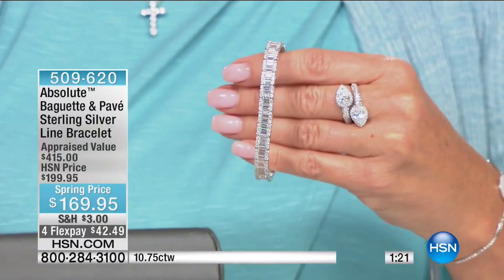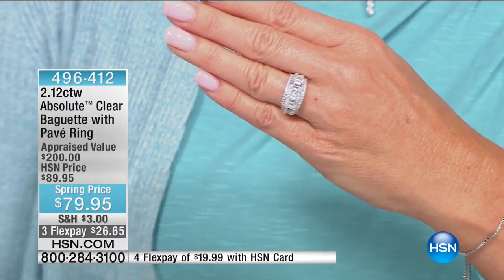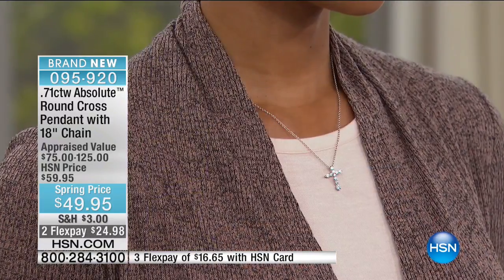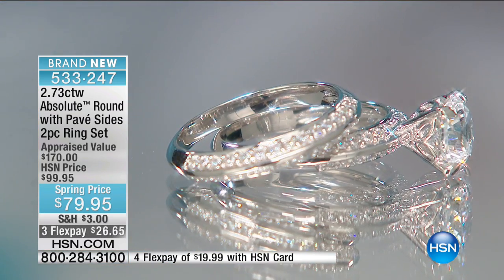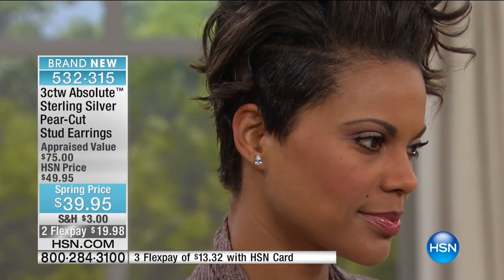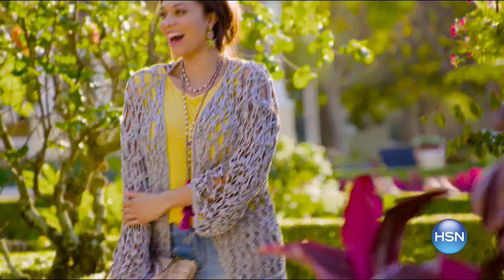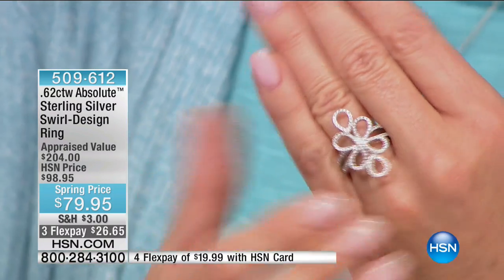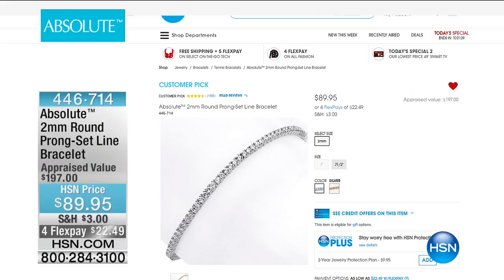HSN | Absolute Brilliance Jewelry with Lynn Murphy 02.23.2017 - 01 PM